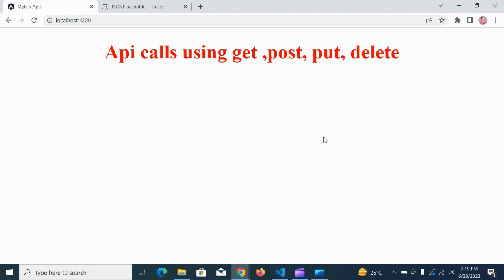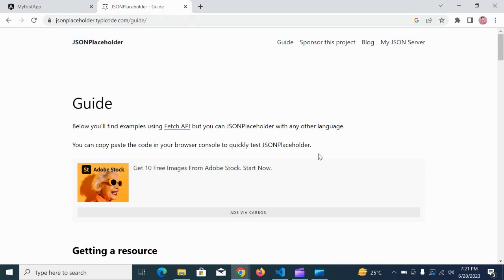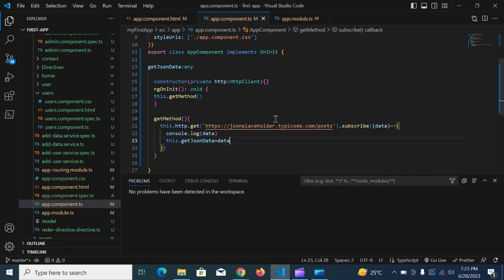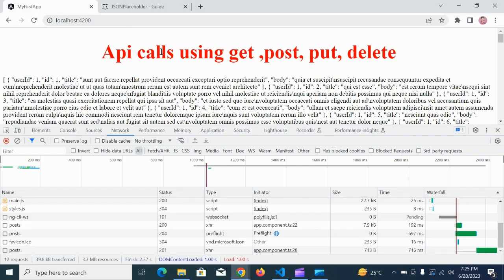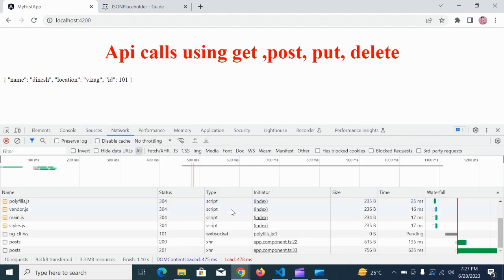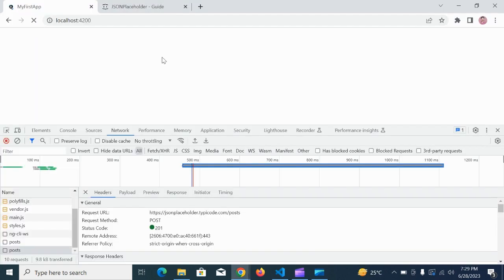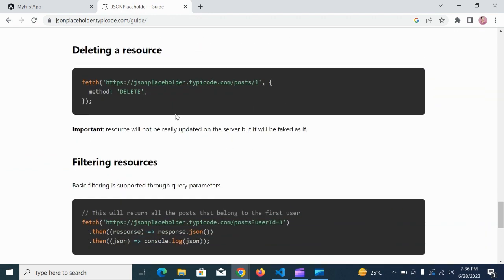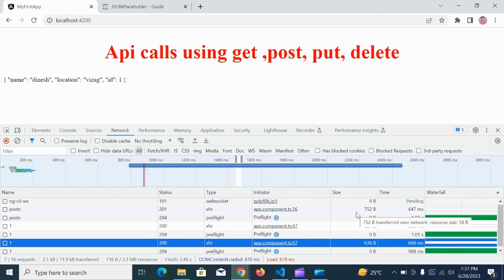Api Calls using get,post,put,delete methods